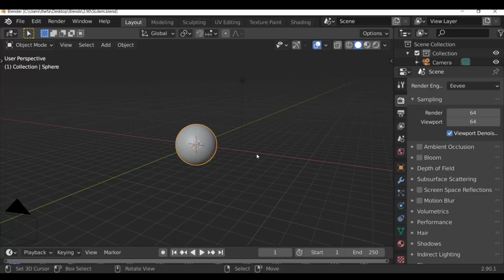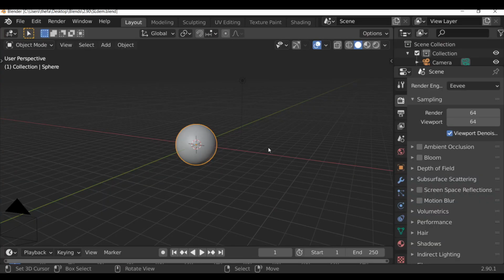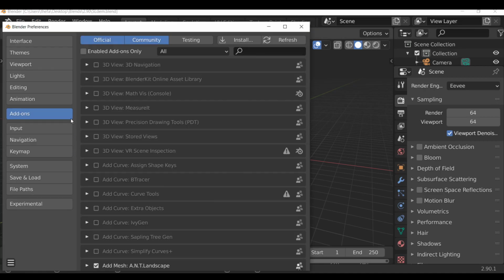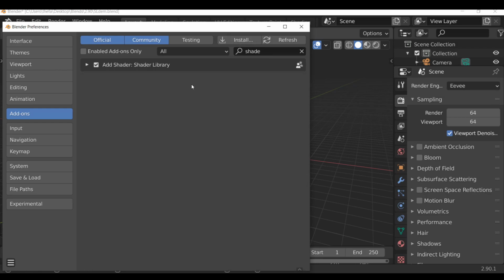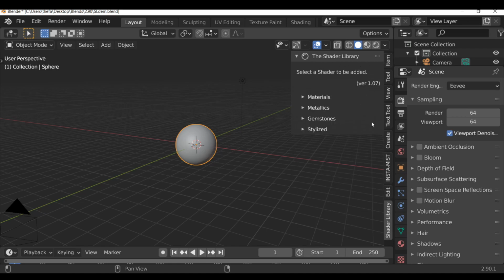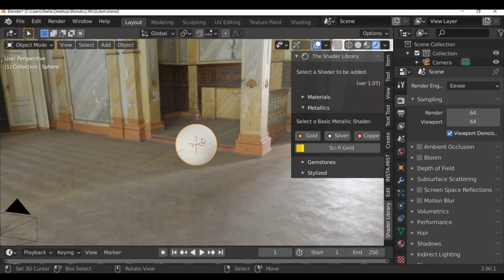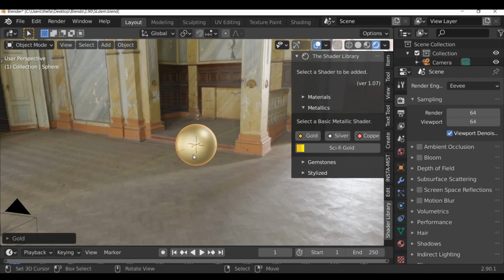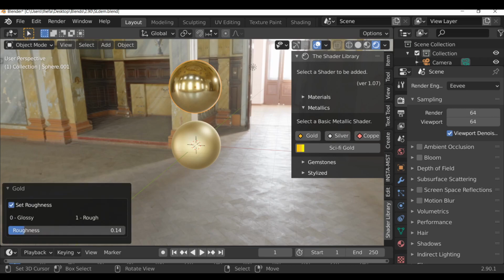Blender Addon: Shader Library - Update Version 1.07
In this video, we will be taking a look at the update for the Shader Library Add-on (version 1.07).

The Shader Library is a Free Blender Add-on I have been developing for a little while now. In this Version I had to make some adjustments under the hood and decided to make some additional improvements.